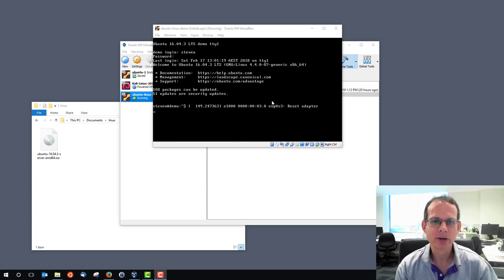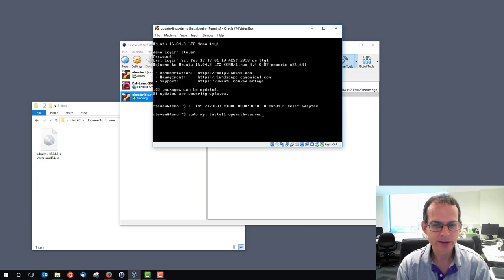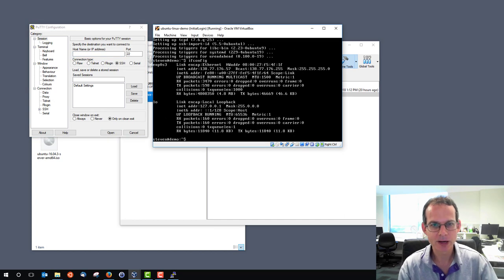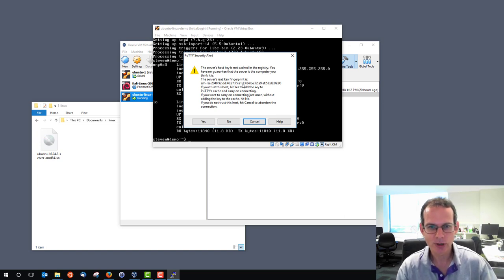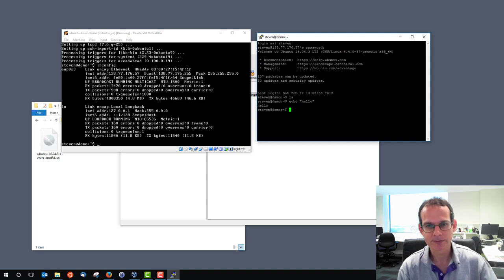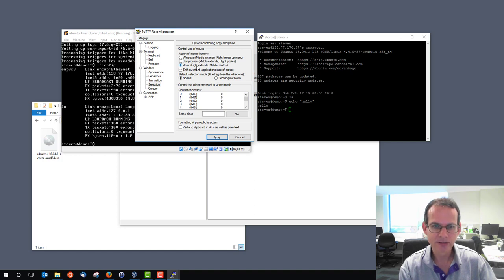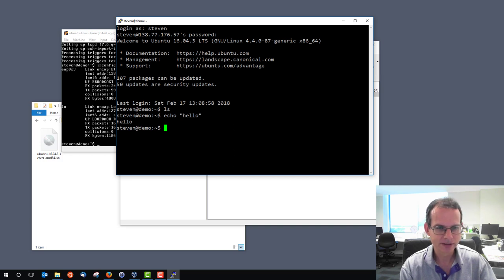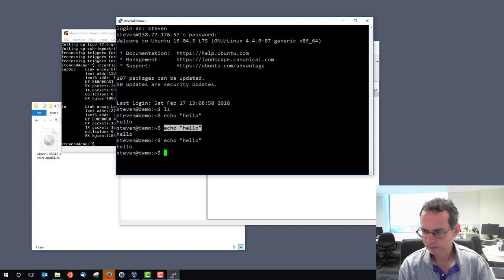PuTTY to Connect to Ubuntu in VirtualBox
Using PuTTY as SSH client to connect to Ubuntu Linux server inside VirtualBox.